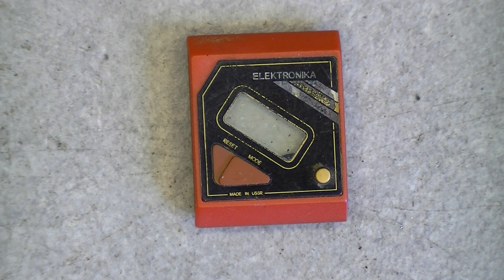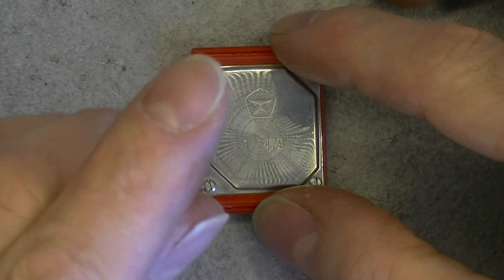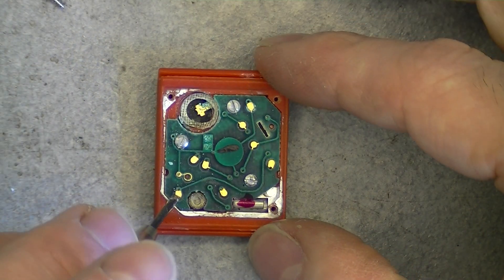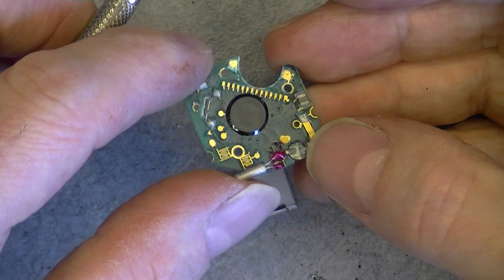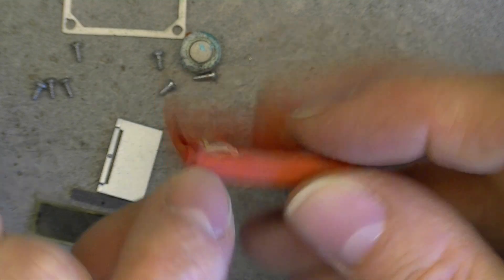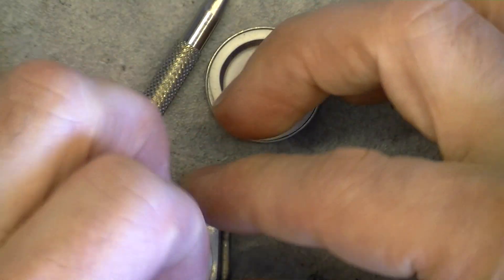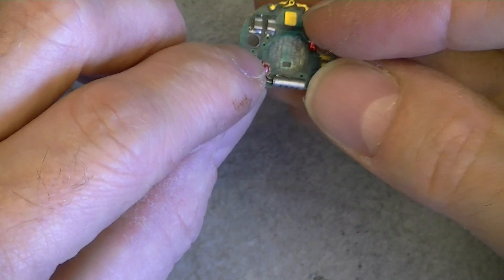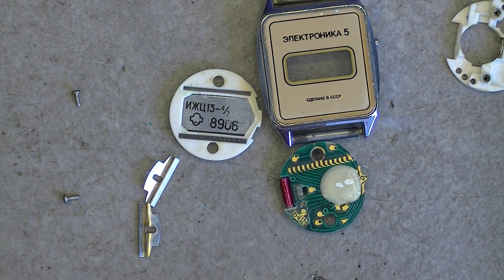Soviet Elektronika LCD watches teardown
Were they really made in USSR or just imported from China ?
Let's try to figure it out.